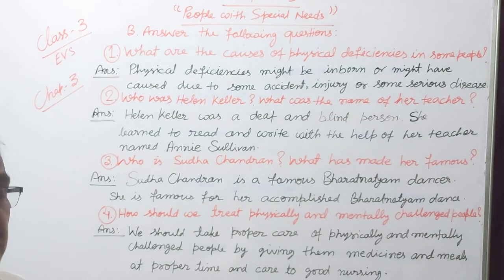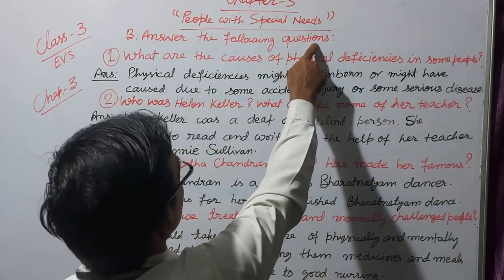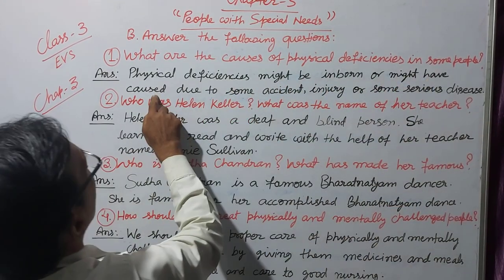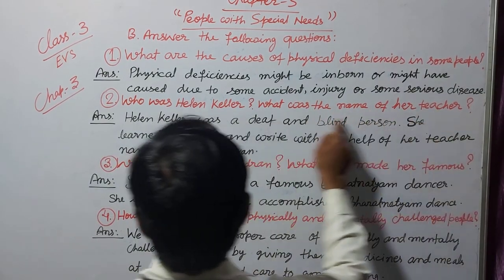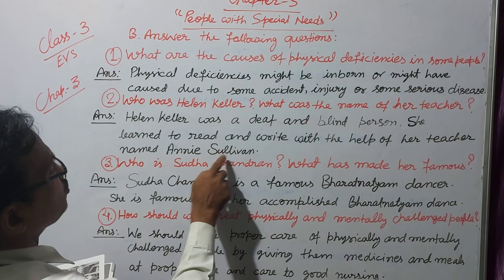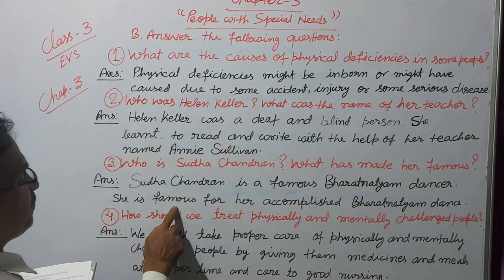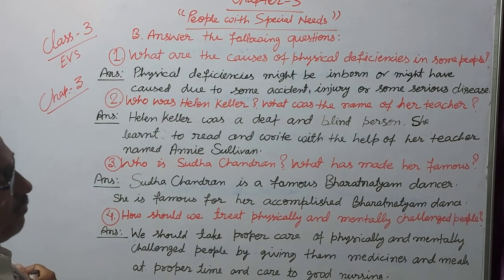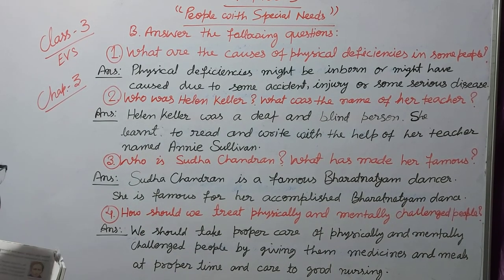Class 3 EVS.(chapter 3)